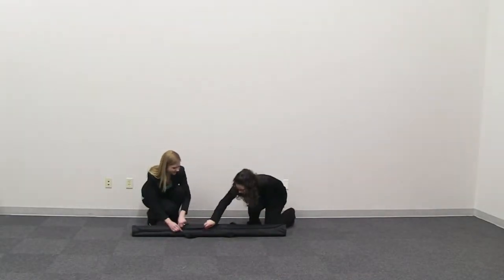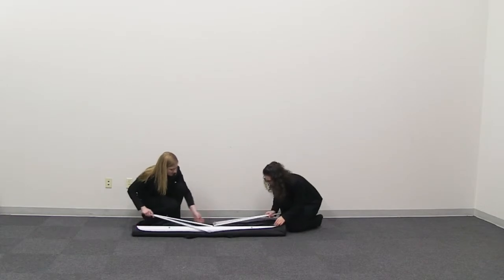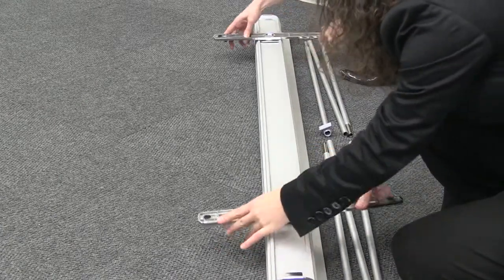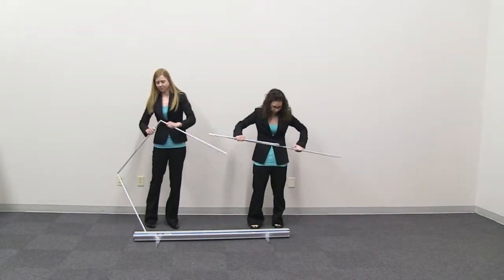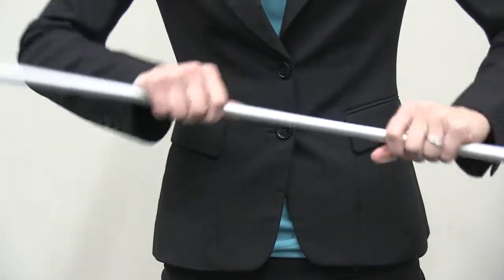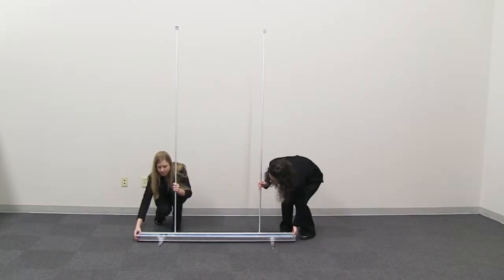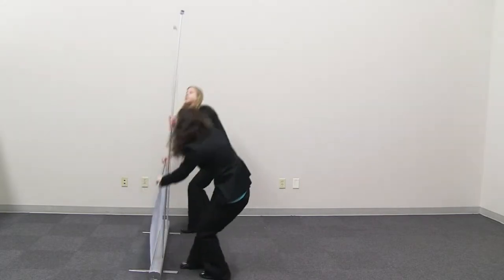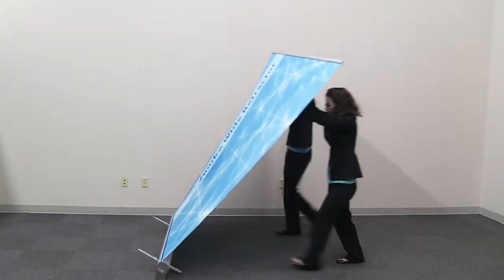Jumbo Wide Retractor Banner Stand Setup Instructions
The Jumbo Wide Retractor Banner Stand is available in 5', 6, and 8' widths enabling a maximized visual area for your branding a message.  This is the perfect backwall solution for your trade show booth and is super easy to set up.  For more information on Jumbo Wide Retractor Banner Stand, visit us
For all Indoor and Outdoor Trade Show Display Products, visit us